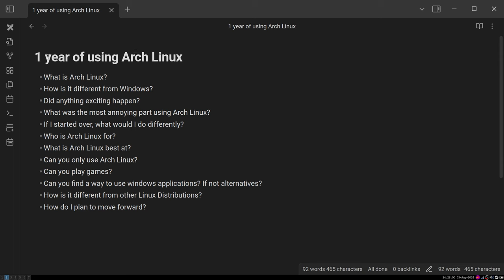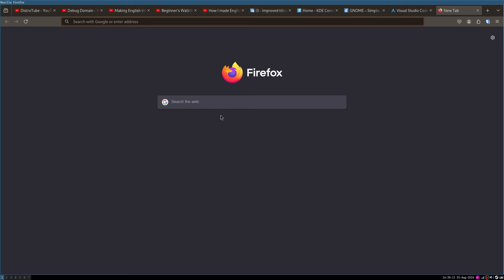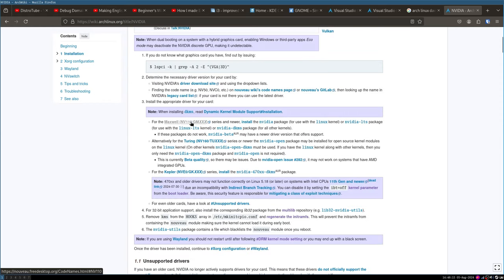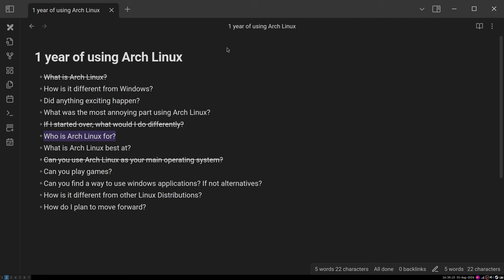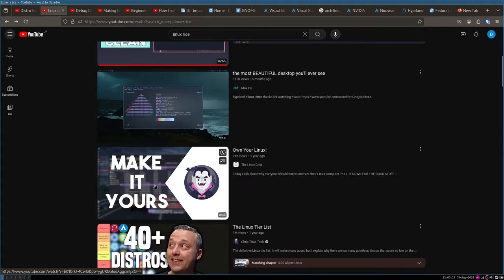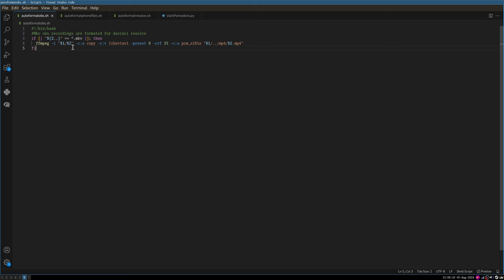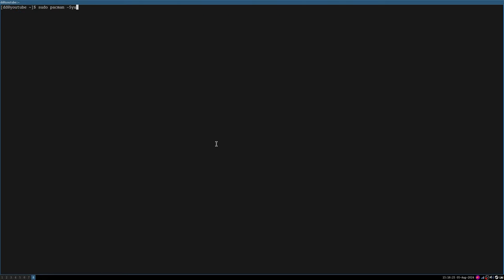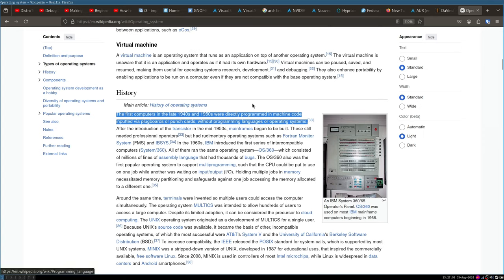Who Is Arch Linux For? - My 1 Year Experience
I wrote down the questions I think most people will have when having interest in Arch Linux and in this video I answer them with the experience I've had over the year.